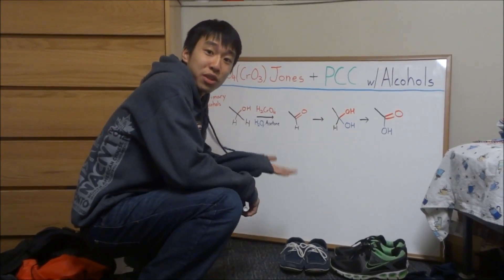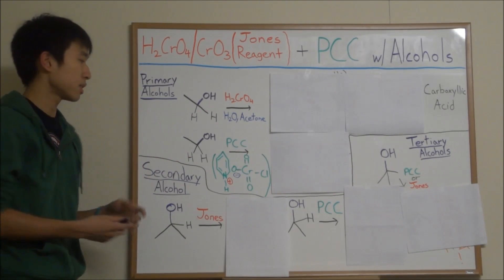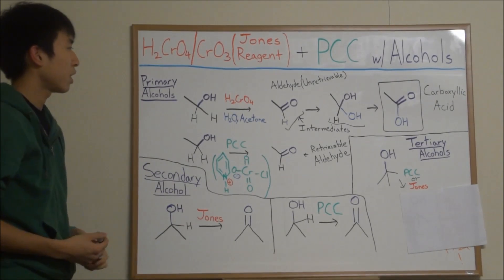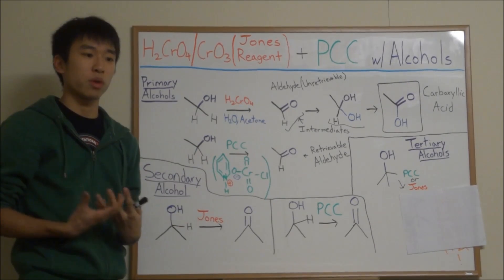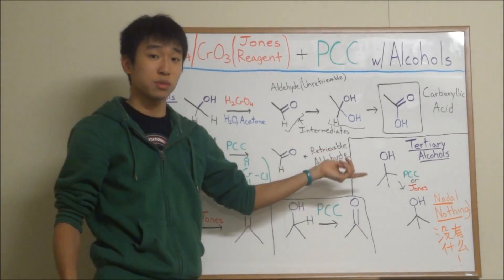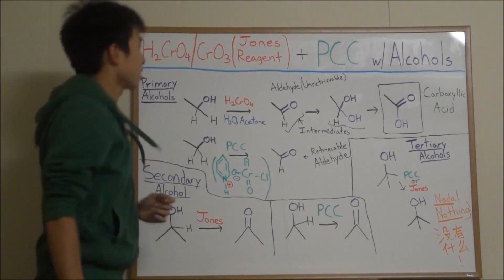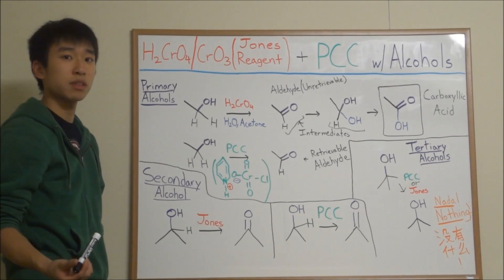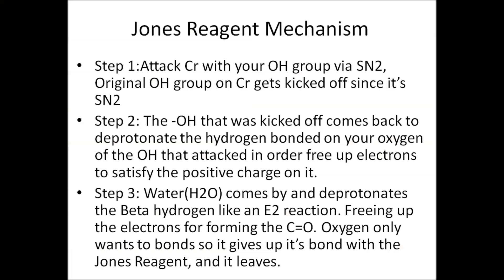Oxidation of Alcohols by PCC + Jones Reagent H2CrO4 (Whiteboard Strikes Back!) - Organic Chem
Be sure to check out the last 10 seconds, they include a written description of the mechanism for the Jones Reagent on a Primary Alcohol. This video covers the difference between PCC and H2CrO4/K2Cr2O7/CrO3 (Jones Reagent). They are similiar in structure but differ in strength and the products if you are reacting them with a primary alcohol.

This is the first video that is actually filmed in my dorm! Took a little longer finding a way to get my whiteboard up on my crappy table, and creating a make shift tripod lol. If you guys are interested in seeing the behind the scenes of my very cheap/boot leg set up post a comment ;). Hope this video helps, keep in mind the mechanism is a little different for each version of Jones Reagent but their effects to 1* 2* 3* alcohols are the same.